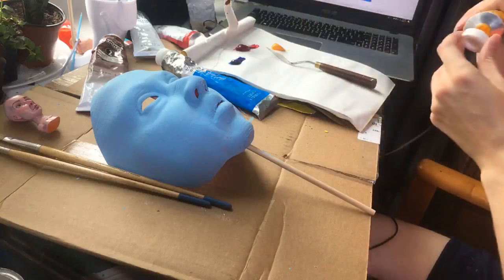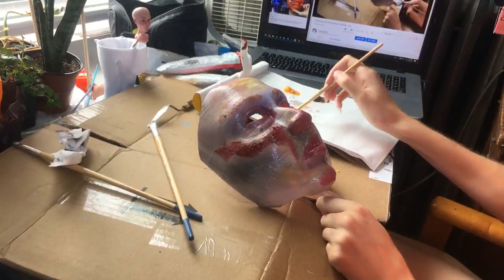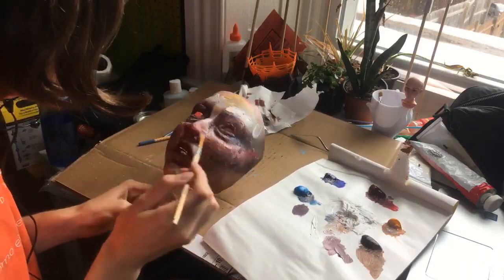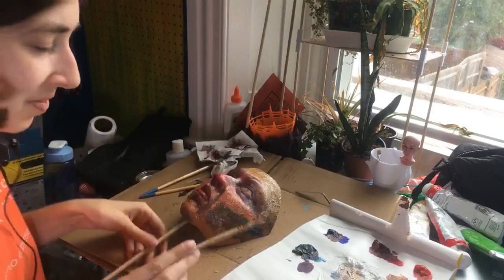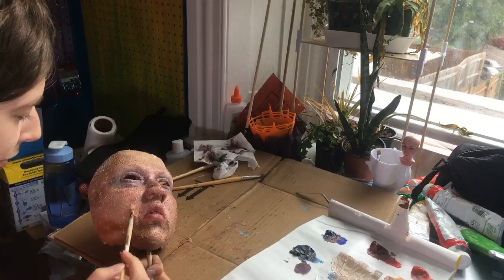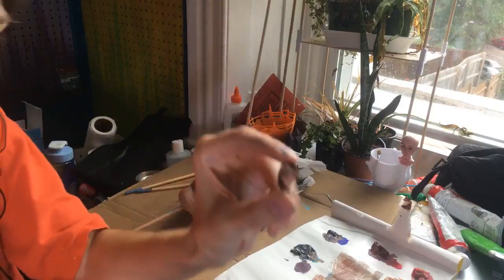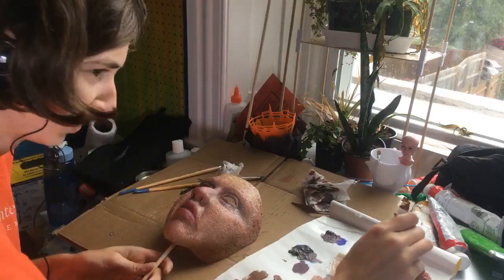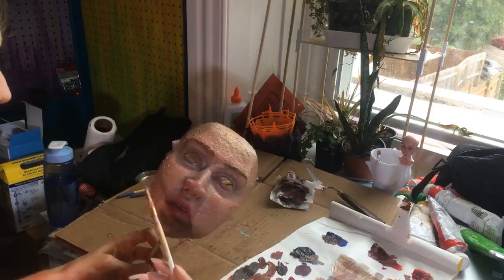Oil Painting a 3D Printed Mask of Myself - Real Time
Live Stream of me painting a mask I made to look like my face with oil paints.

I re-watched it on double speed and the mask goes through some REALLY insane shifts in character as I go.

If anyone wants to paint my face and wear it around, you can find the file on thingiverse

If you do decide to wear my face around, be sure to upload pics somewhere - I'm dying to see what other people do with this terrifying thing :P